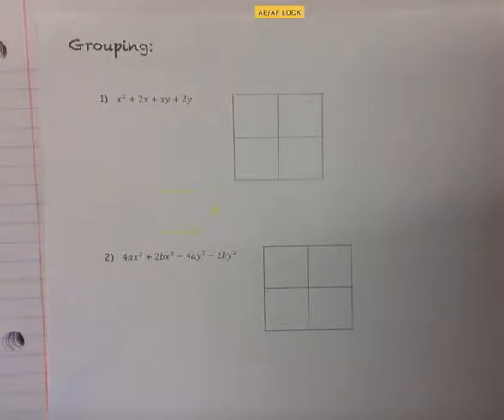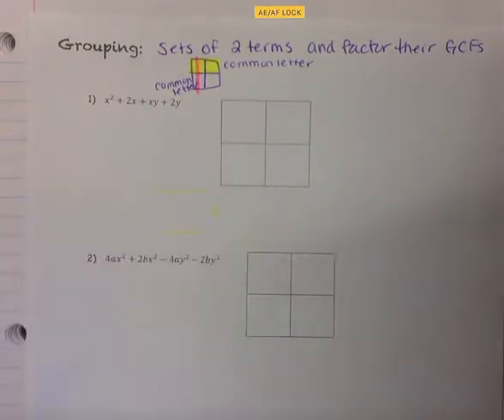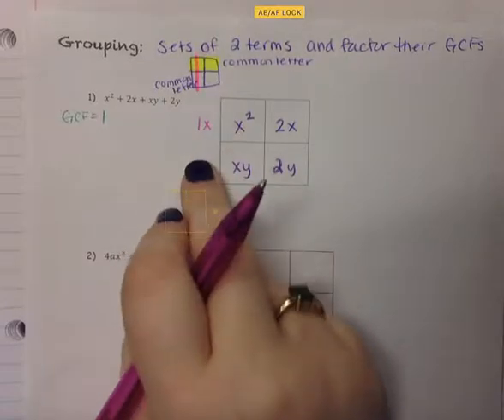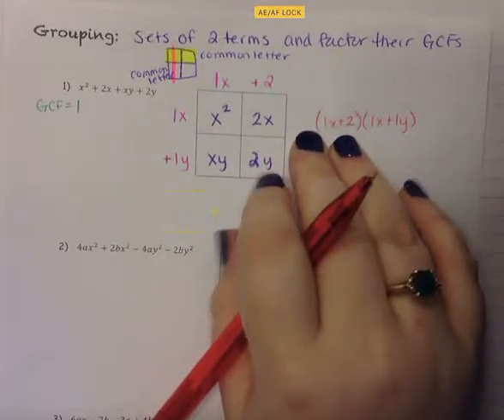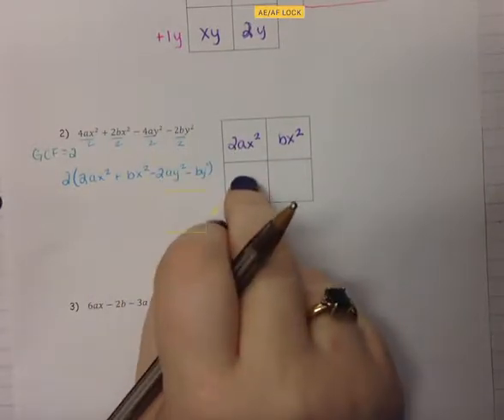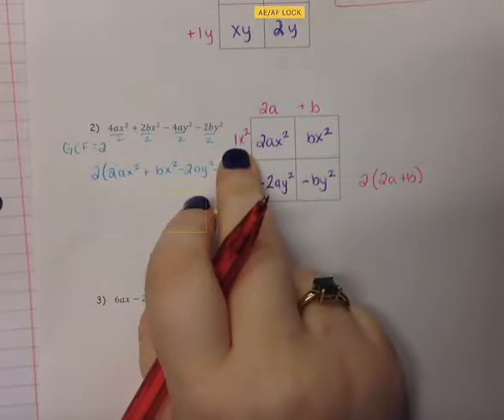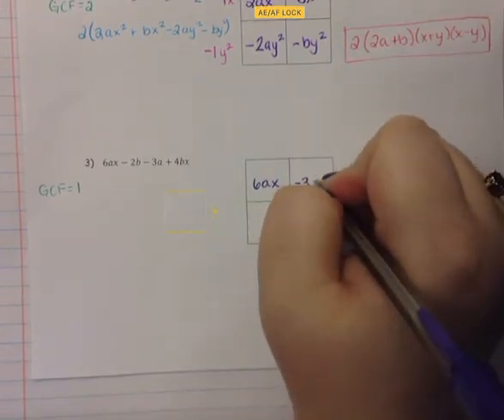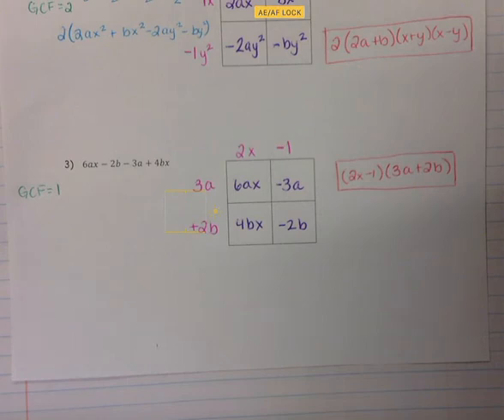H Factoring Quadratics Grouping